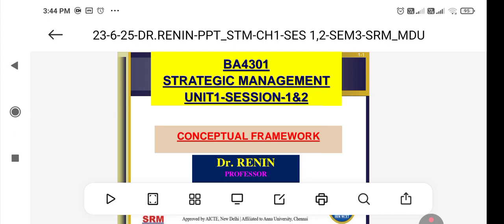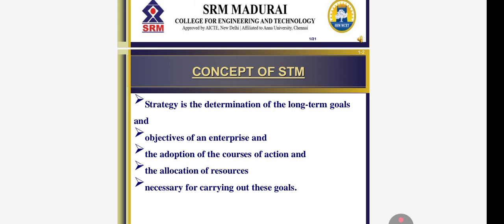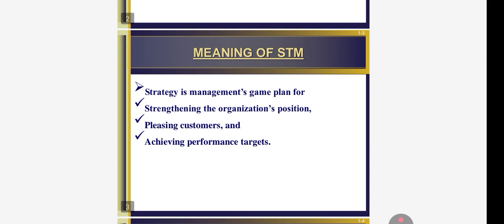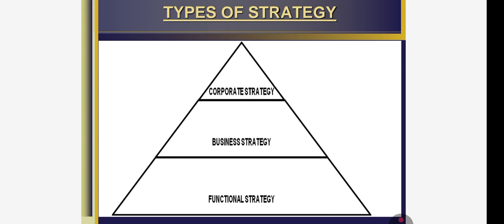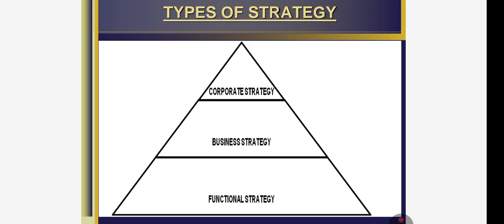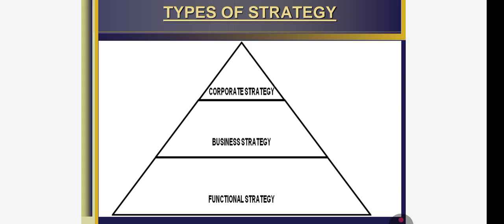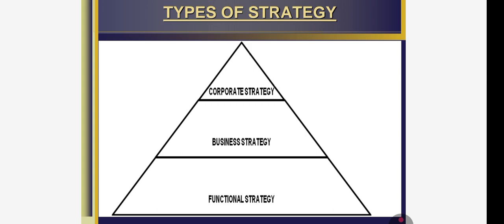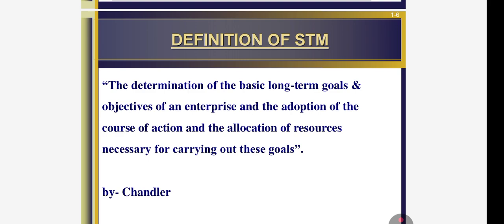Unit 1 Strategic management Part 1